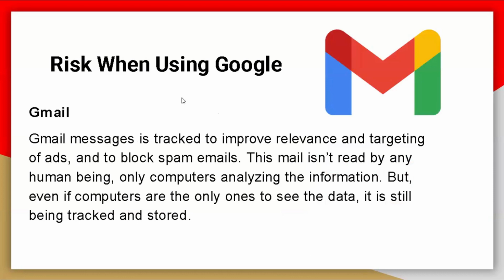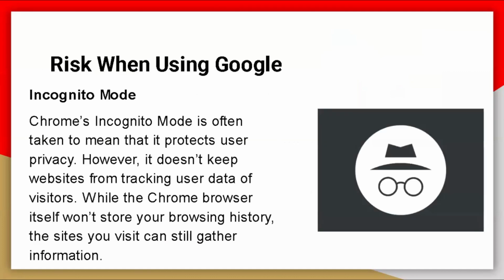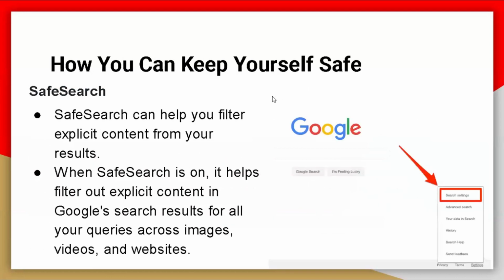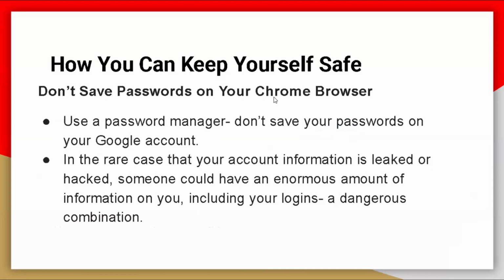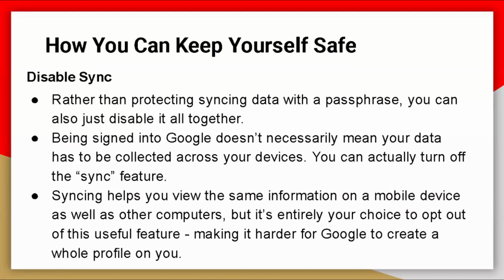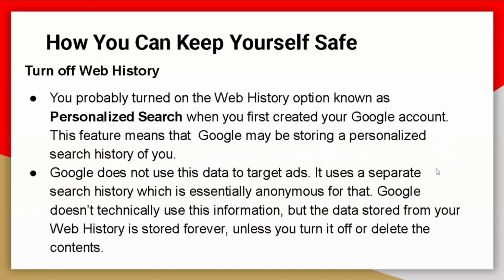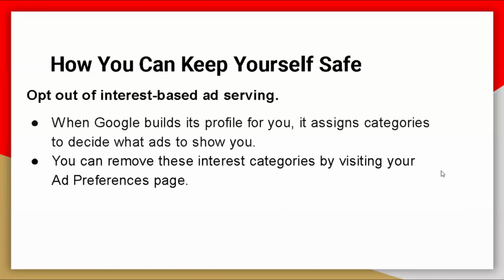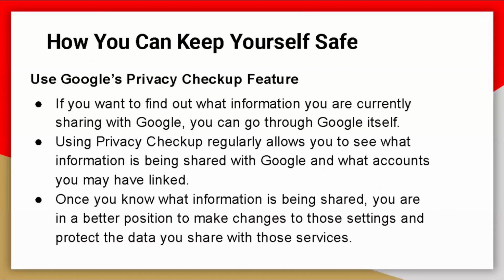How to Use Google Safely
Google𑁋the most popular search engine in the world. In this session, our teen tech mentors will teach you the importance of privacy settings, practical strategies for secure browsing, and tools to safeguard your personal information, prioritizing productivity and online security when using Google.